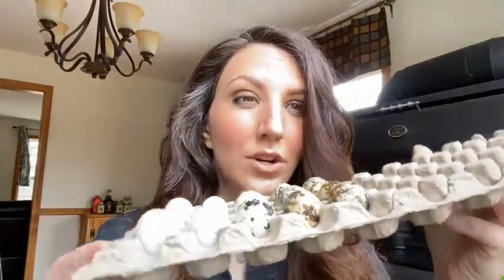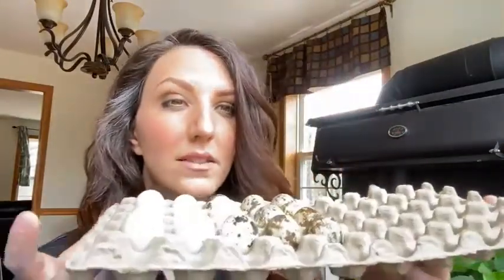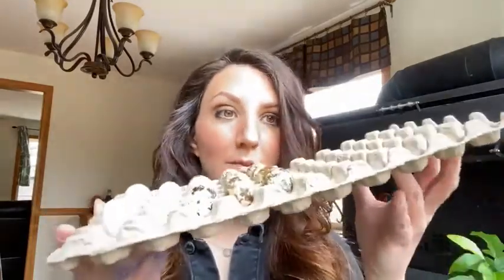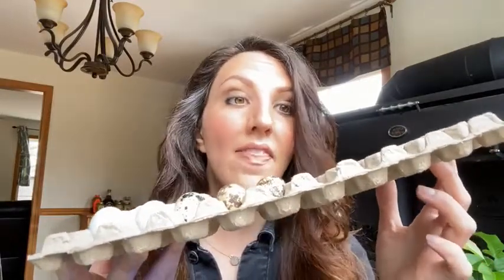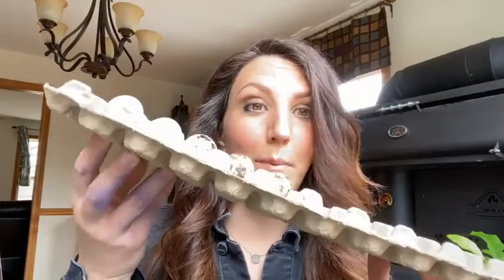Coturnix Quail Incubation Tips, with Maine's Confetti Quail Farm